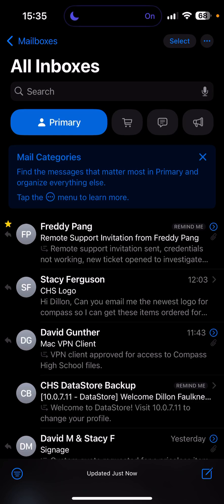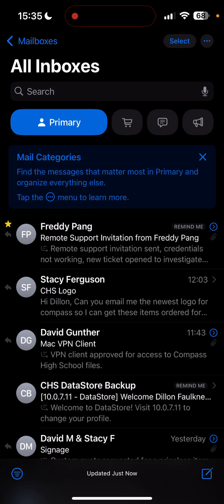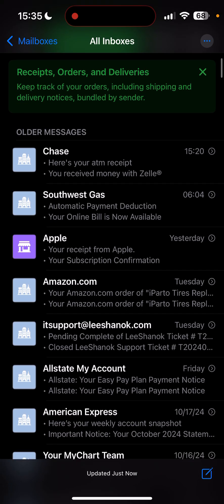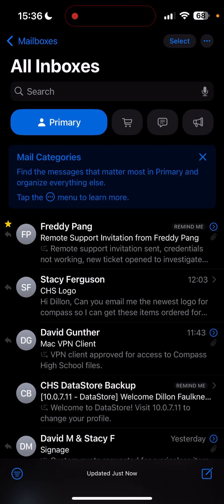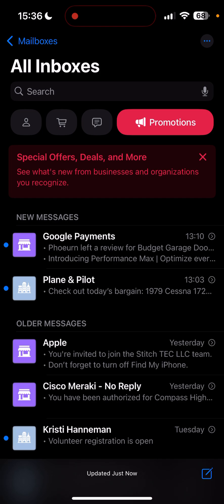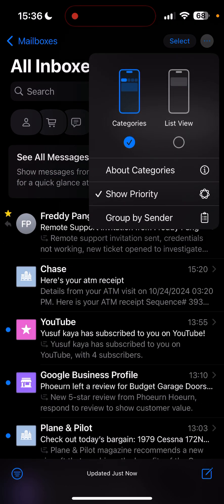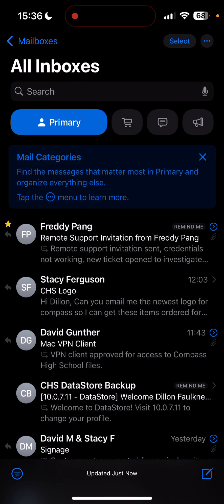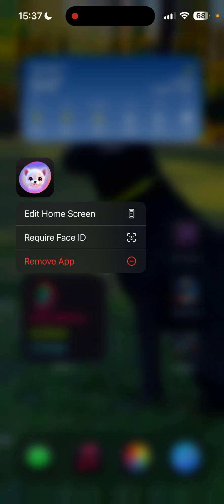iOS 18.2 Beta • New Mail Upgrades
A quick little screen recording of the awesome new iOS 18.2 beta with the new Mail features. Let me know what you think and I’ll update you with more as I go.